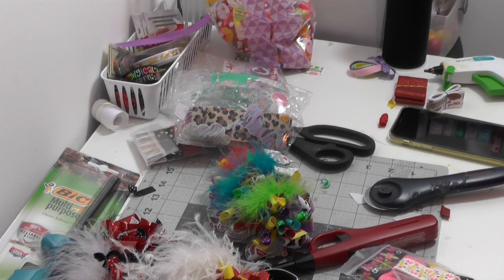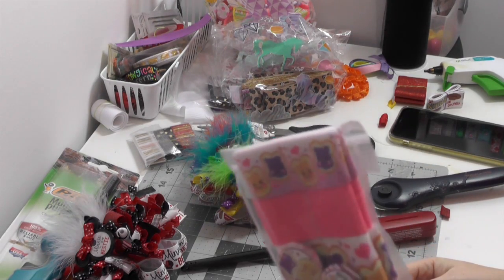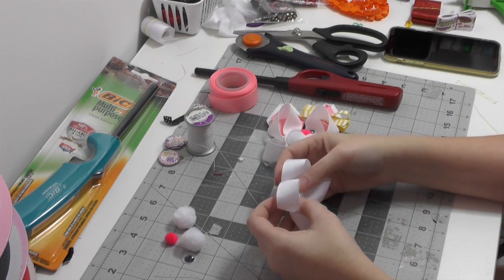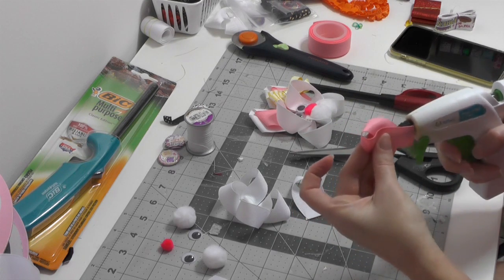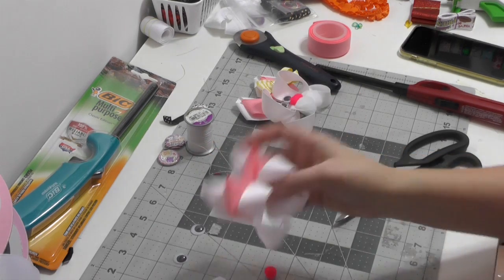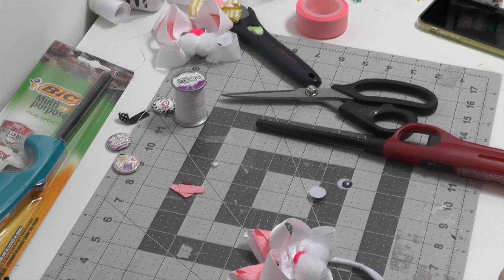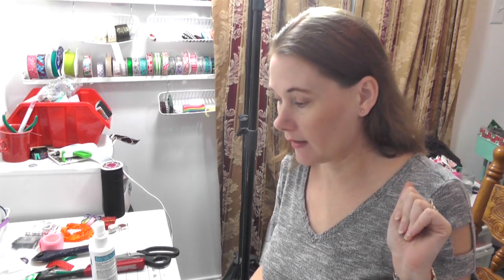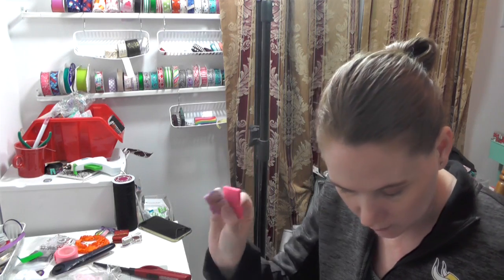How to : Bunny hairbow tutorial/diy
Our New shoppe: Bows can be purchased